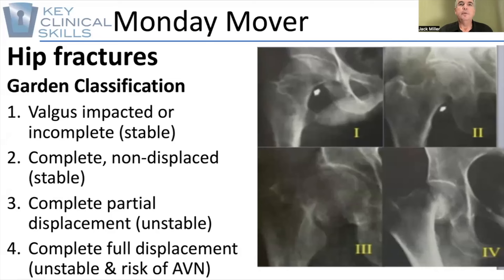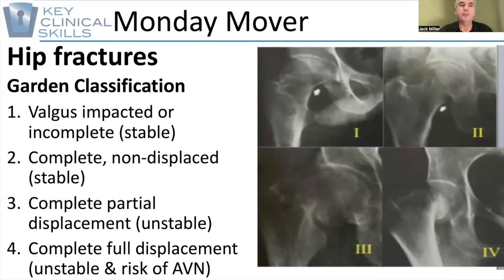Hip Fractures and the impact on treatment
Your patient is older and has had a fall and are non-weight-bearing. They need a hip X-ray to rule out a hip fracture. How might the results of the X-ray impact the treatment of your patient? Learn about classification of hip fractures and how this might direct your patients care from conservative care to a Total Hip Joint Replacement and what other pathologies is your patient at higher risk for post fracture? Work to the top of scope and help your patients Monday morning!